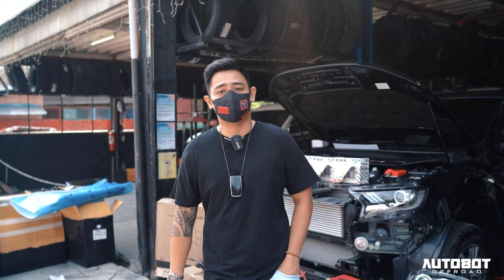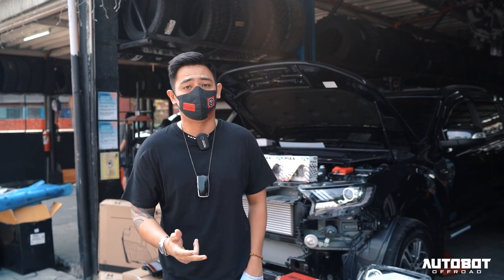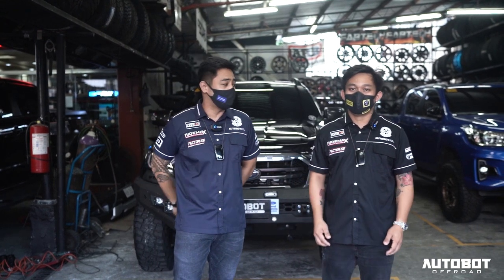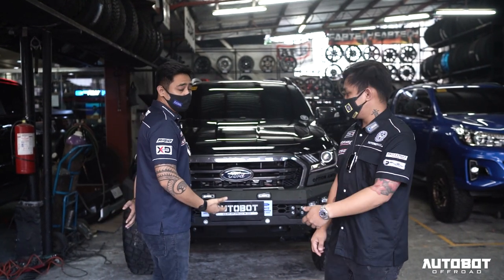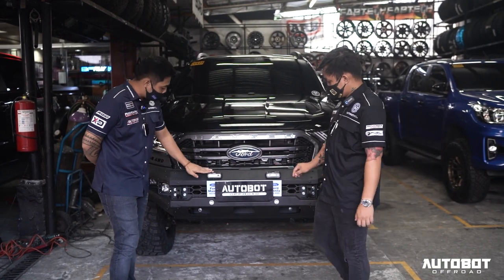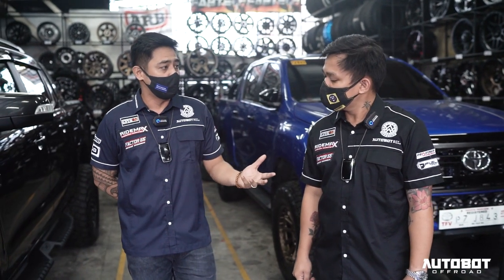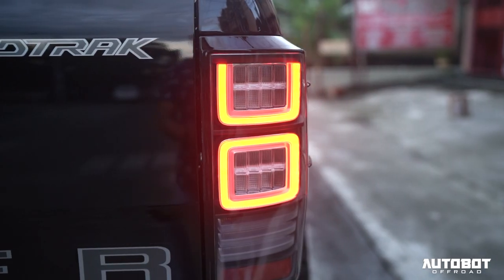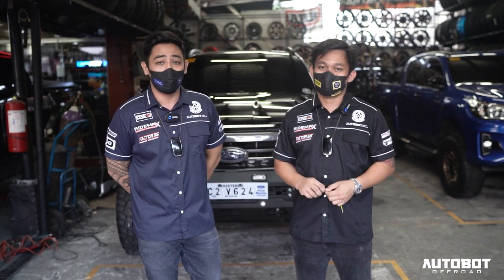Ford Ranger 2020 - Project FRESH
Our straight from dealership Project FRESH. 🙏🏻🙏🏻👆🏻👆🏻
Another one-day full transformation project with this Ranger. 🔥🔥

Autobot Autoworks 🚜🚜
65 Road 20 Project 8 Q.C